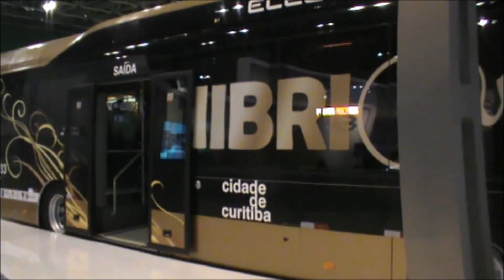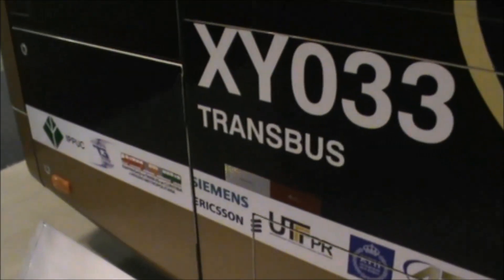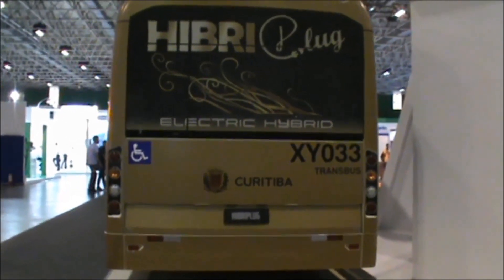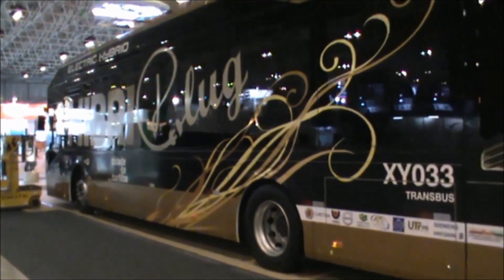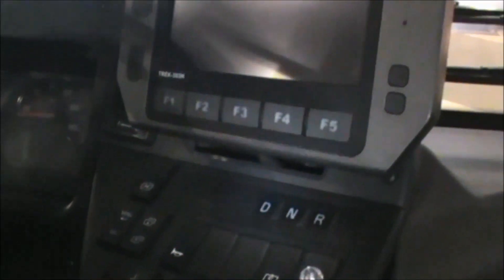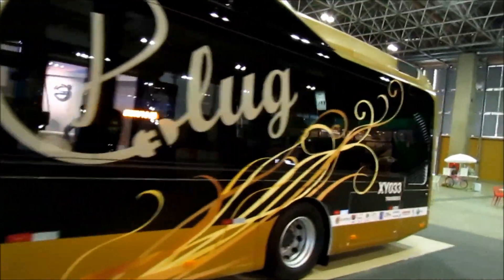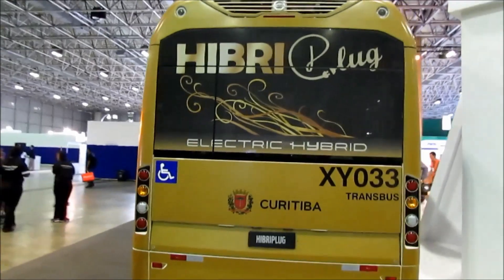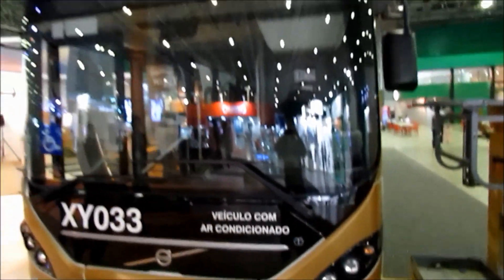FETRANSRIO 2016 - Volvo Elétrico Híbrido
Curitiba já tem em operação ônibus elétricos híbridos que possuem dois motores, um a combustão que gera energia e também movimenta o veículo e outro elétrico que opera até quando o ônibus alcança aproximadamente 20 km/h.

Mas o modelo apresentado nesta quarta-feira é elétrico híbrido plug-in, ou seja, permite a recarga de bateria em pontos de embarque e desembarque de passageiros.

Este processo é feito em estações de carregamento rápido da bateria do motor elétrico, que propiciam aos veículos maior tempo de operação em modo elétrico. O sistema faz parte de uma parceira global da Volvo com a Siemens.

A estação para recarga da bateria foi instalada em um ponto de ônibus na pracinha da rua Menezes Dória, no bairro Hugo Langue, próximo à Universidade Federal do Paraná, Setor de Ciências Agrárias.

“O sistema reduz em até 75% o consumo de diesel e a emissão de poluentes.  Além disso, o consumo total de energia do modelo é 60% menor que dos ônibus movidos a diesel, o que representa um enorme ganho ambiental para a cidade.” – garante a Volvo, em nota.

A recarga da bateria do motor elétrico é feita durante o tempo embarque e desembarque de passageiros e leva, no máximo, 6 minutos para receber uma carga total. A estação carregamento de alta potência foi desenvolvida e instalada pela Siemens.

Outra característica do modelo, é que o ônibus pode operar em modo 100% elétrico em áreas definidas – período em que não emite poluentes e é totalmente silencioso, e em modo híbrido em qualquer parte do percurso.

Esta é a segunda geração de ônibus de baixas ou zero emissões de poluentes da Volvo, que foi lançada em 2014. O modelo está em operação em cidades como Gotemburgo, Hamburgo, Luxemburgo e Estocolmo. A primeira geração de híbridos é justamente dos ônibus que circulam em Curitiba e são produzidos na planta da montadora na capital paranaense. A terceira é do ônibus Volvo 100% elétrico, que ainda está em testes na Europa.

A bateria do motor elétrico híbrido, além de receber as recargas rápidas nas estações, também é carregada com a energia regenerada pelas frenagens do veículo, como já ocorre com os modelos híbridos no Brasil

O ônibus apresentado é do tipo padron, com capacidade para 91 passageiros, entre sentados e em pé.

O desempenho do novo híbrido será comparado a outros dois ônibus com a mesma configuração e capacidade de passageiro: um híbrido da primeira geração e um movido a diesel. Os três vão circular na mesma linha e com as mesmas condições de intensidade de tráfego e passageiros.

“Os testes de demonstração do elétrico híbrido em Curitiba são a terceira fase do desenvolvimento do projeto de eletromobilidade da Volvo na América Latina. A primeira fase foi o início da produção e comercialização do híbrido convencional no Brasil, e a segunda a demonstração do híbrido articulado que está em operação também em Curitiba.

Os dados dos  veículos serão monitorados por meio de telemetria, com o sistema de gerenciamento de frotas da Volvo. O sistema oferece informações como consumo de combustível, emissão de poluentes, distância percorrida no modo 100% elétrico e aproveitamento das frenagens para recarga da bateria do motor elétrico. Além de dados de quantidade de passageiros e segurança como frenagens, curvas e acelerações bruscas.

 Integrada ao gerenciamento de frotas, o veículo possui ainda uma funcionalidade que permite definir as áreas onde o ônibus vai operar no modo 100% elétrico e limitar sua velocidade máxima onde há grande fluxo de pedestres. Nestas áreas, por exemplo, mesmo que o motorista acelere, o veículo não ultrapassa a velocidade definida.  A definição da URBS para a operação do ônibus elétrico híbrido em Curitiba, é que ele circule no modo 100% elétrico nas ruas de área calma onde a velocidade máxima é de 40 km/h.” – explica nota da Volvo